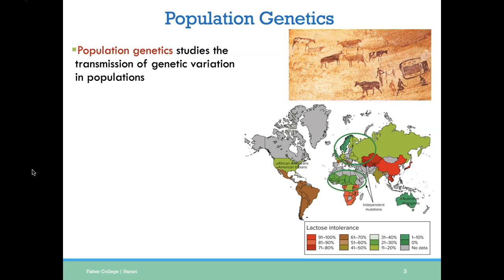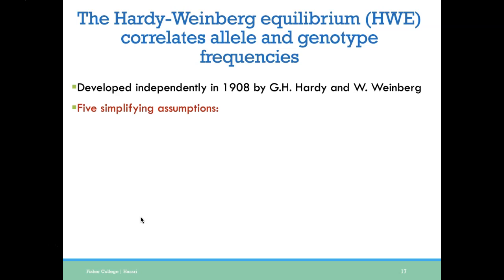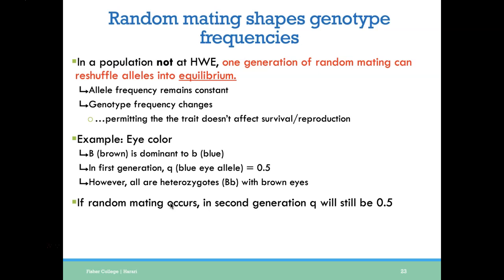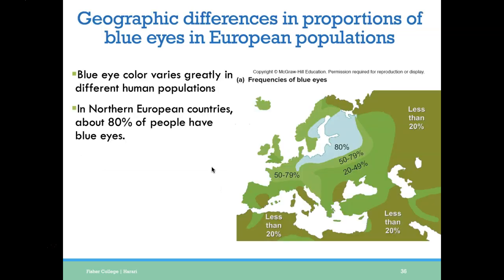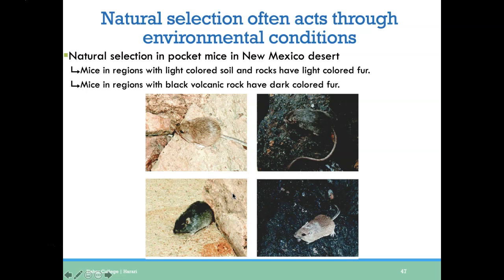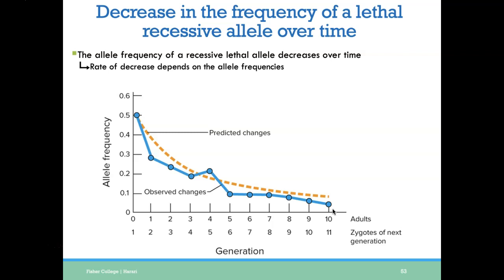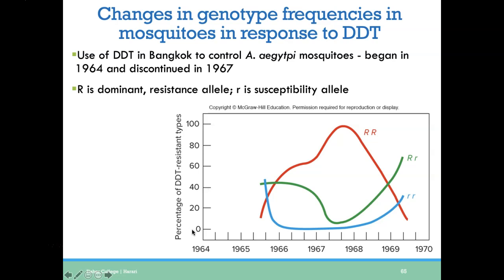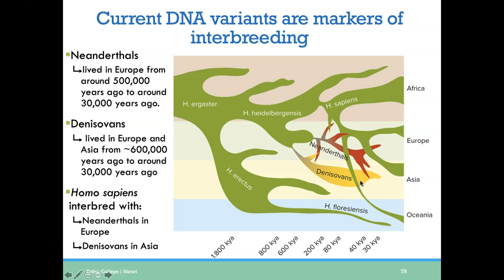FC20_Genetics_Ch 21 Lecture Recording _Part 1 (Population)